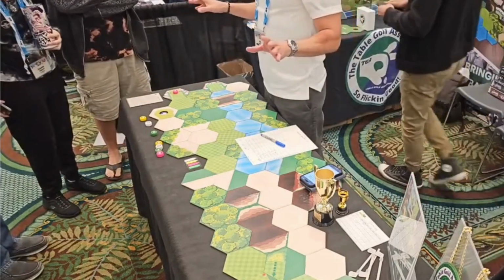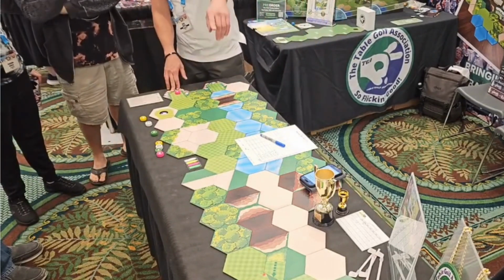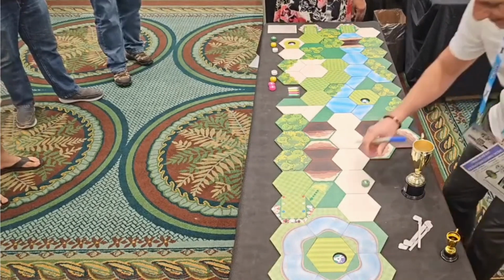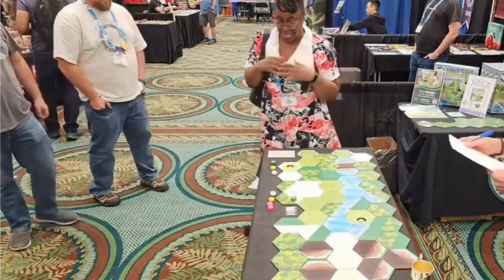The Jokester and the Chokester. We are! We are! TGA Tournament at Dice Tower East 2023- VEDA Day 13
We played in the Table Golf Association Tournament at Dice Tower East Convention 2023.

New to our channel? We're Kina and William and we're a married couple that talks about all things nerd with a heavy emphasis on board games.  Our hobbies are going to comic cons, cruising, and watching superhero, horror, and fantasy movies and shows.